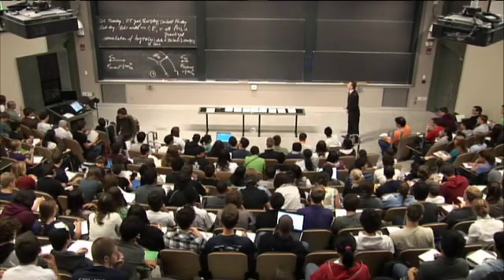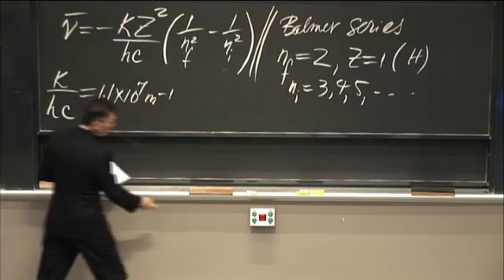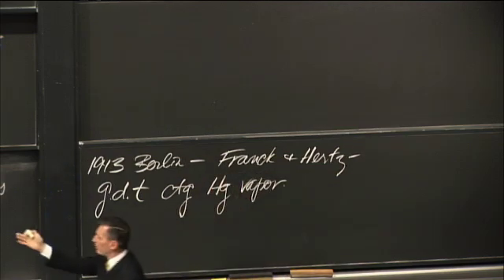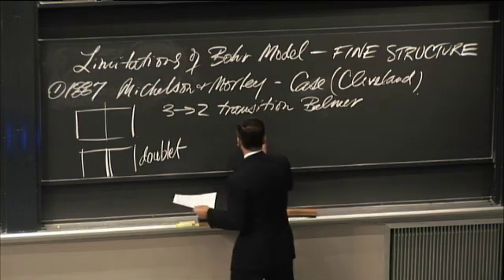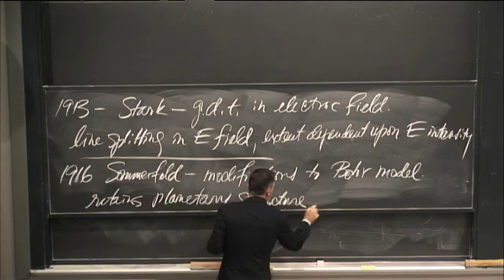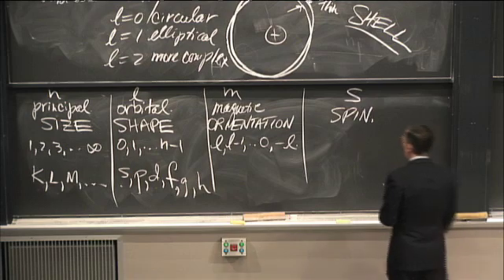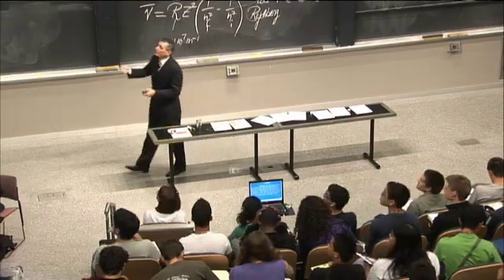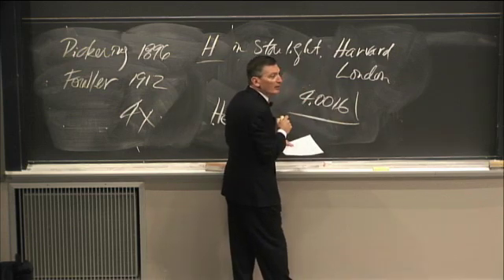Lec 5 | MIT 3.091SC Introduction to Solid State Chemistry, Fall 2010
Lecture 5: Electron Shell Model & Quantum Numbers